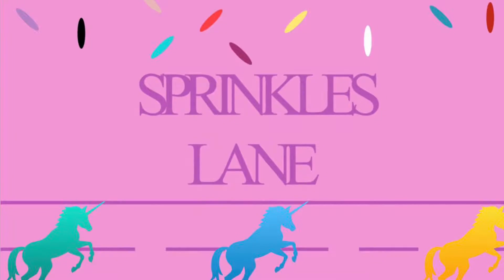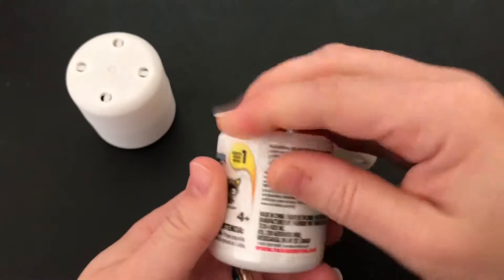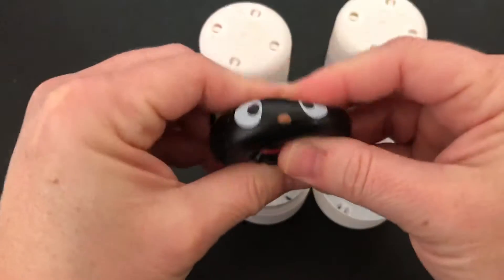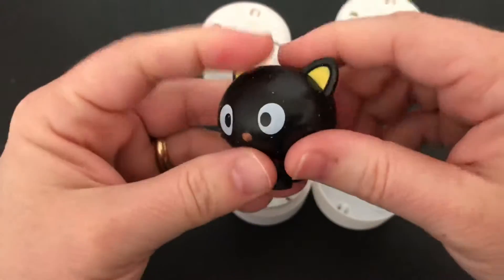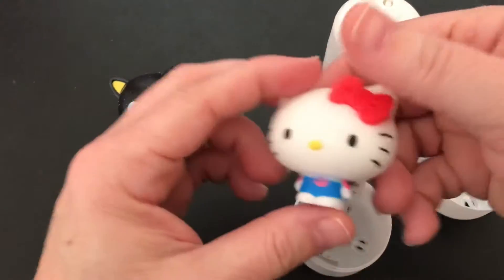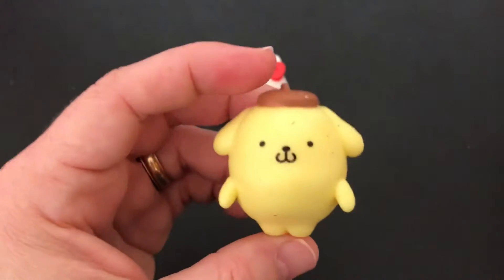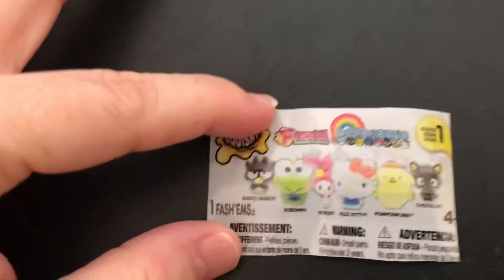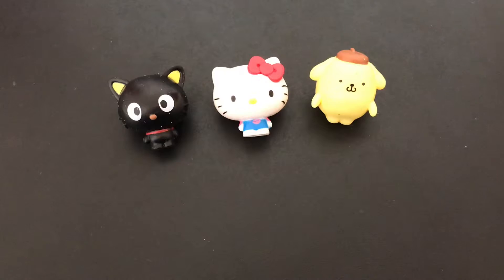Sanrio Super Squishies Fash’ems x3!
Today, I’m opening something new! I hope you enjoy the video of these Sanrio Super Squishies.